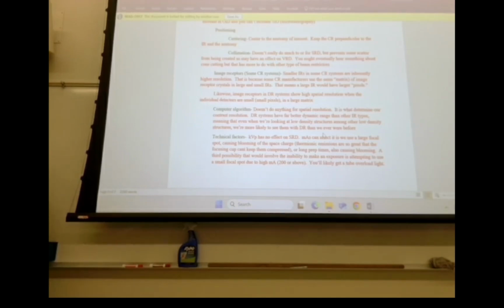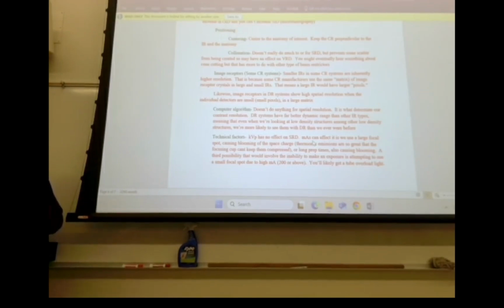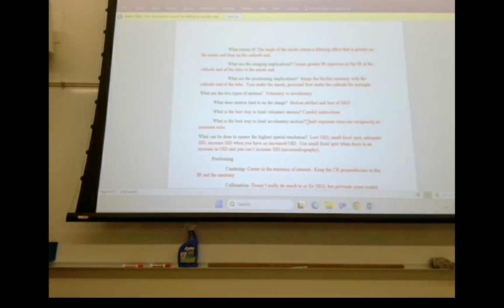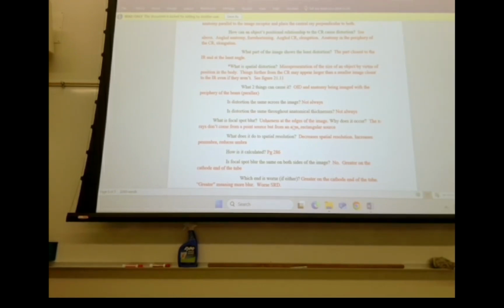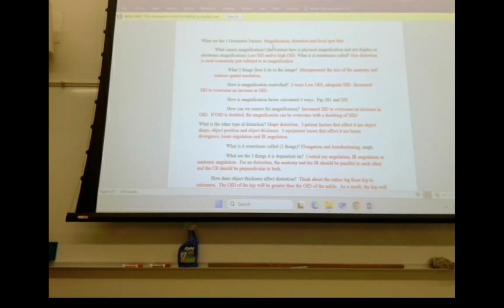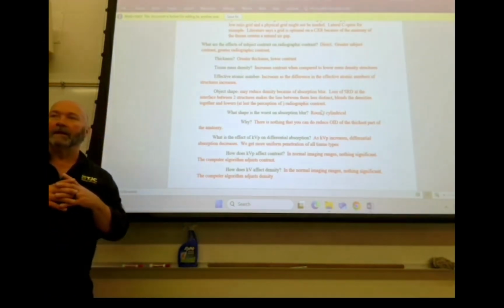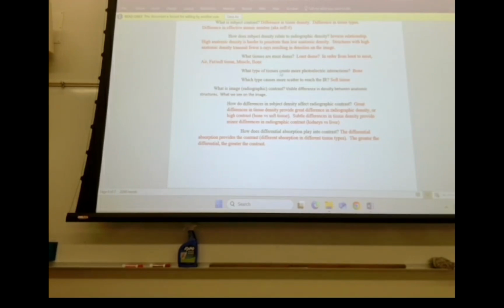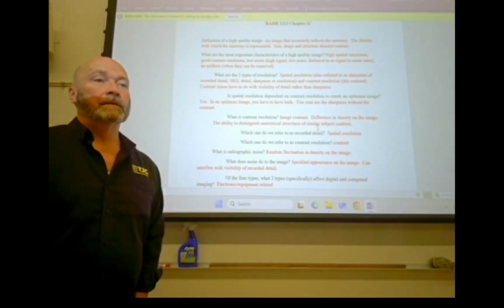Bushong Chapter 21 Review